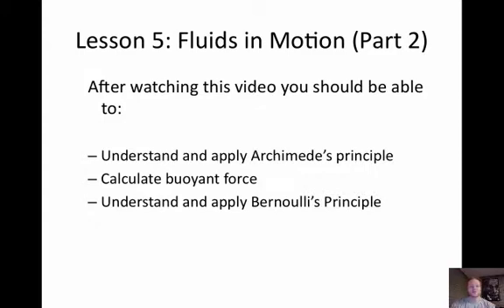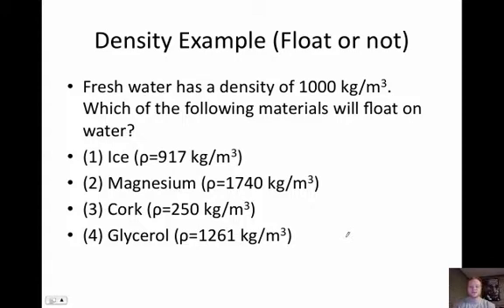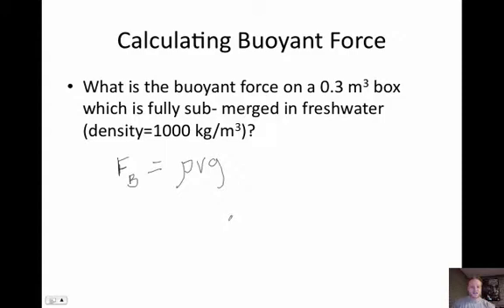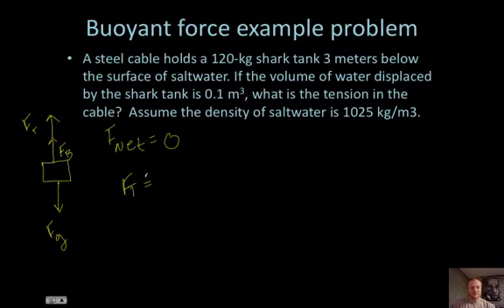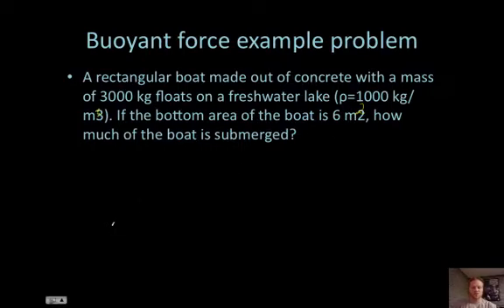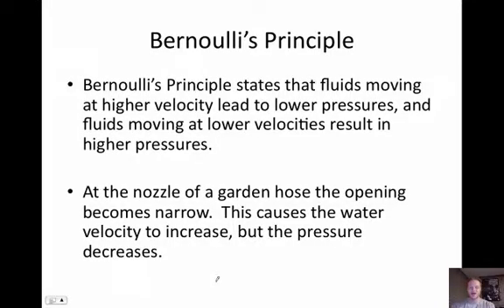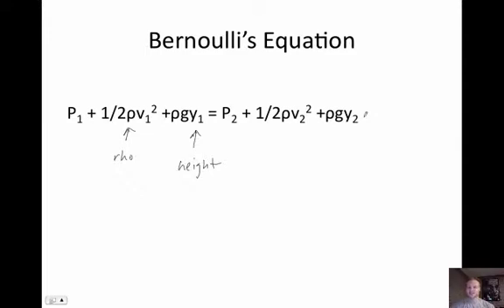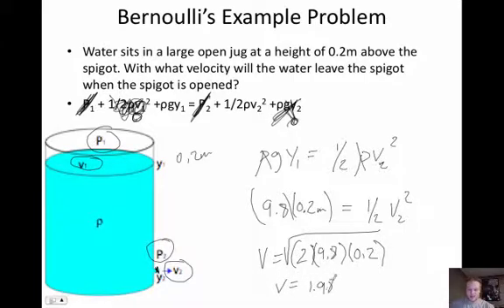Ch 13 Lesson 5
Table of Contents:

00:33 - Density
02:40 - Density Example (Float or not)
03:53 - Buoyant Force
05:09 - Archimedes' principle
05:38 - Calculating Buoyant Force
07:01 - Buoyant force example problem
11:07 - Buoyant force example problem
14:25 - Bernoulli's Principle
15:36 - Bernoulli's Example
16:06 - Bernoulli's example
16:39 - Bernoulli's Equation
17:30 - Bernoulli's Example Problem